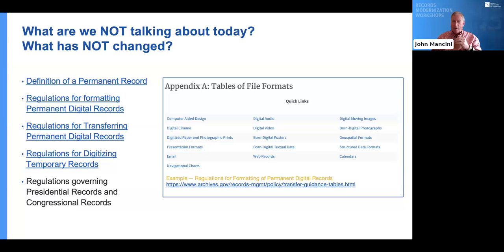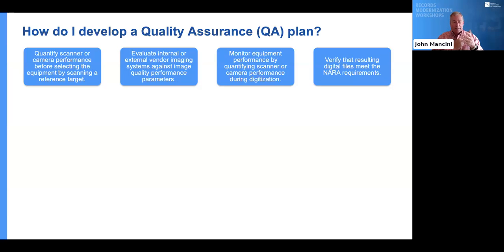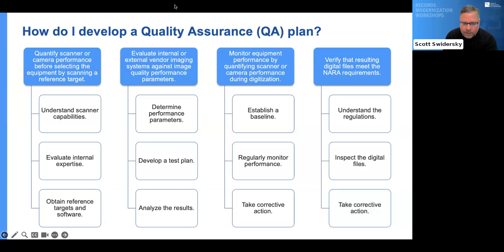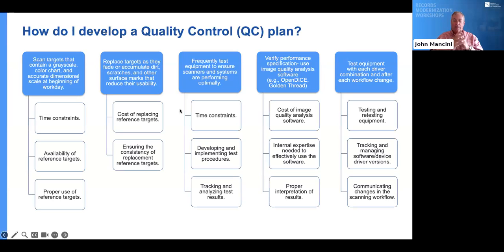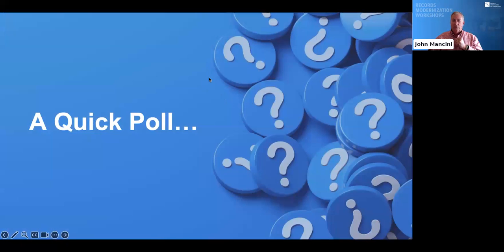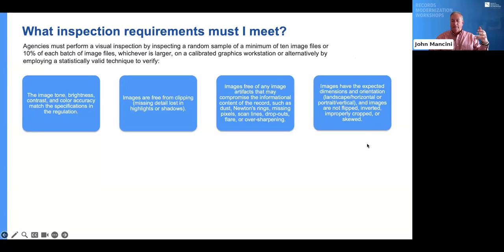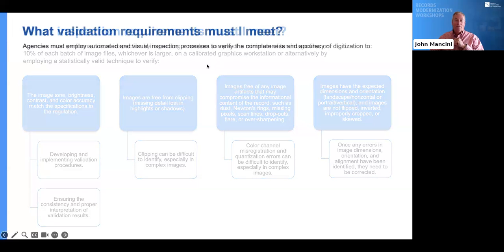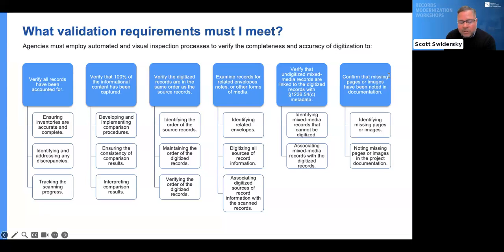Records Modernization Workshops Series 2 #2 - John Mancini and Scott Swidersky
OPERATIONALIZING THE NEW NARA DIGITIZATION GUIDELINES – A PRACTICAL GUIDE

NARA spent over two years finalizing the new digitization guidelines for permanent records – and now the fun part begins! How should you implement these new regulations in an operational setting – and at scale? How can you determine whether your image and scanning processes are meeting the guidelines? Will the federal image quality and process requirements for permanent records bleed into RFPs for all digitized records?